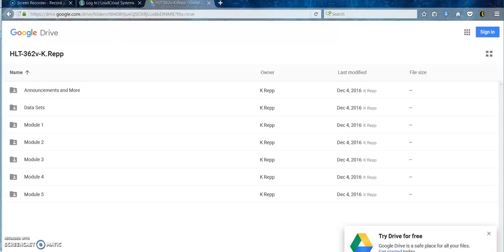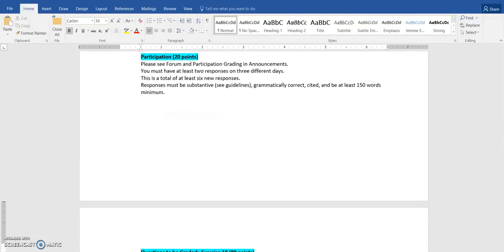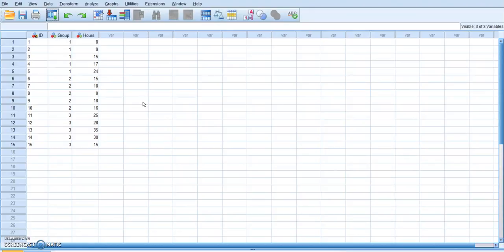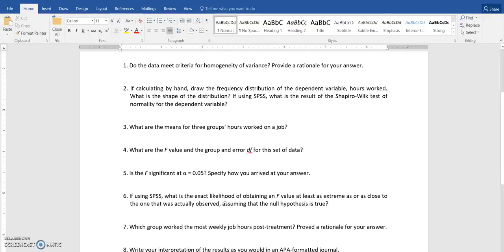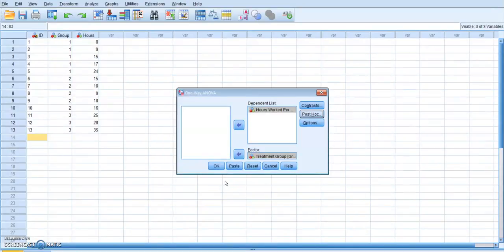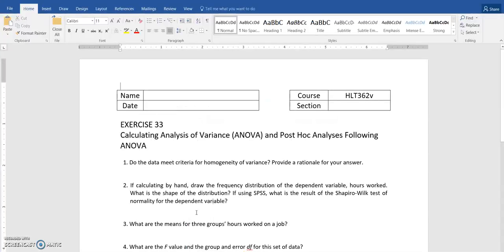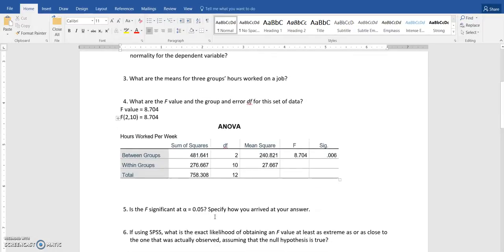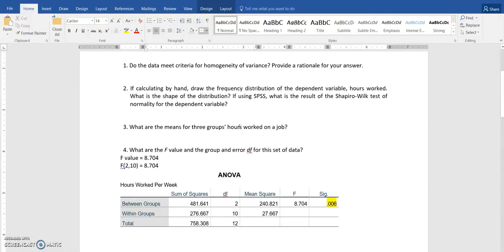Module 4 Exercise 33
Module 4 Exercise 33 using SPSS.